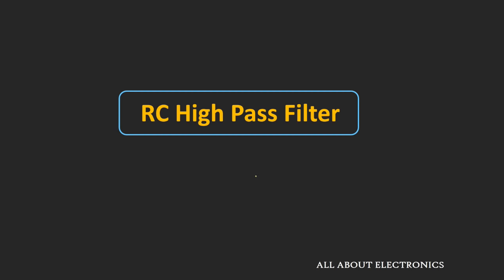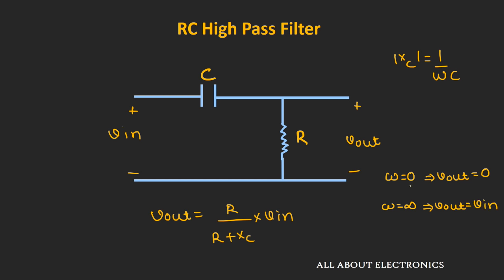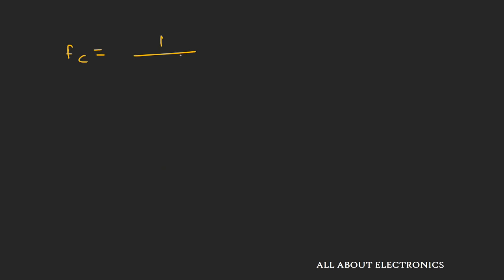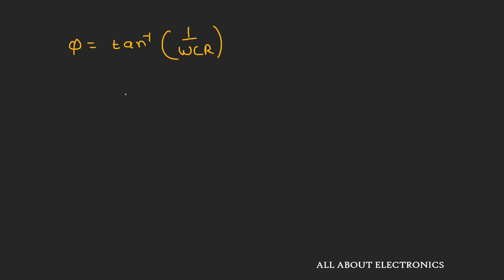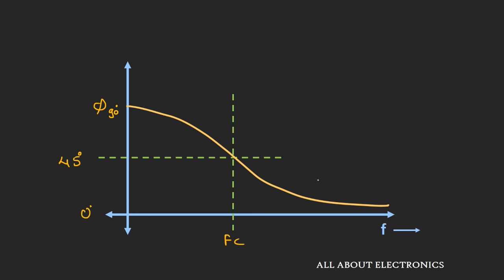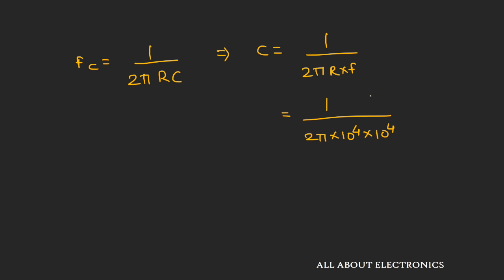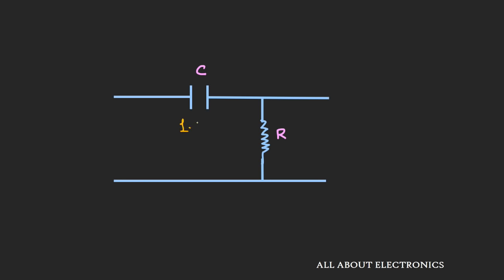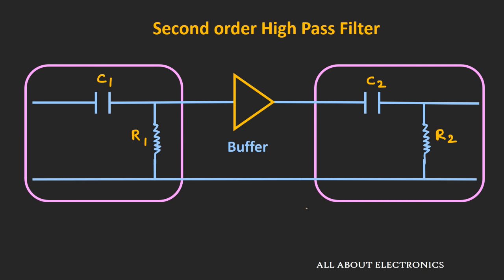RC High Pass Filter Explained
In this video, passive RC High Pass Filter has been discussed.

What is electronic filter:

The electronic filter is the circuit, which passes some range of frequencies of the input signal and rejects or attenuates the unwanted frequencies in the signal.

Based on the range of frequencies which is being passed by the filter, there are 4 different types of filter.

1) Low Pass Filter

2) High Pass Filter

3) Band pass Filter

4) Band Reject Filter

What is High Pass Filter:

A high-pass filter is an electric circuit, which passes the high-frequency components in the signal and rejects or attenuates low-frequency components. So, the ideal high pass filter passes all high frequencies starting from the cut-off frequency (fc) up to the infinite frequency, and it rejects all low frequencies which are less than the cut-off frequency (fc).

But the actual high pass filter does not support all high frequencies up to infinity. The actual response depends upon the electrical components used in the circuit. So, the maximum frequency supported by the high pass filter depends upon the electrical characteristic of the circuit.

Now, based on the components used for the design, this high pass filters further can be classified into 2 categories.

1) Active High Pass Filter:
If the filter is designed using the active components like Op-Amp and transistors then such filters are known as active high pass filter.

2) Passive high Pass Filter:
If the high pass filter is designed using the passive components like R, L and C then such filters are known as passive high pass filters.

These are the most common types of Passive Low Pass Filters.

1) RC High Pass filter
2) RL High Pass Filter
3) RLC High pass filter

So, in this video first order RC High pass filter has been discussed and at the later part of the video, it is shown that how by cascading first order high-pass filters, we can design higher order filters.

The order of the filter can be defined by the number of poles in the transfer function of the filter.
(One simple way to find the order of the filter is to calculate the number of reactive components in the circuit, i.e capacitor, and inductor, but always it is not true. There might be some exceptions)
But in general, this procedure can be followed.

The time-stamped link for the different topics in the video is given below:

0:30 RC High Pass Filter

2:27  Frequency Response of first order high pass filter.

3:11 Derivation of cut-off frequency expression

5:03  Derivation of Phase expression for high pass filter

7:10  Phase vs Frequency curve for first order high pass filter

7:56 Example on High Pass Filter

12:05 Higher order filter design by cascading first order filters

This video will be helpful to all students of science and engineering in understanding the RC High pass filter.